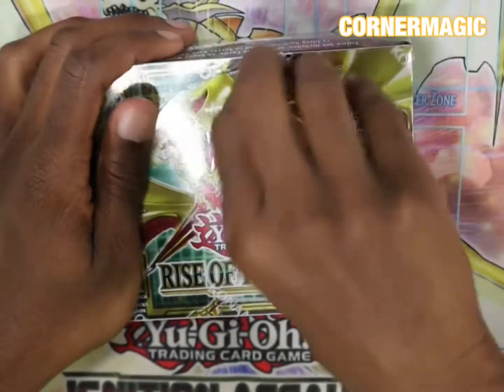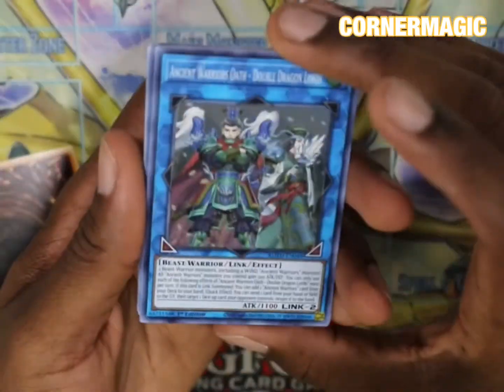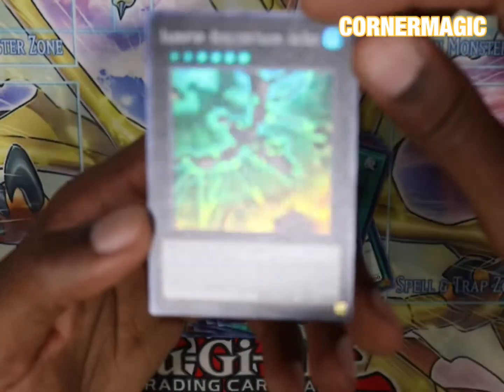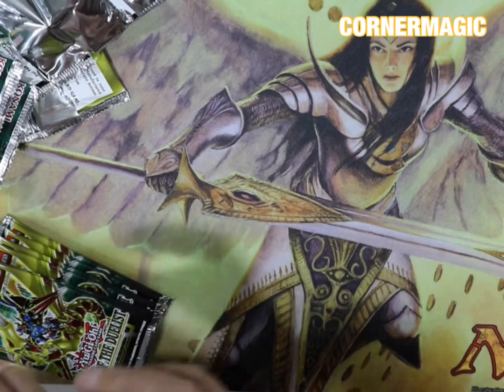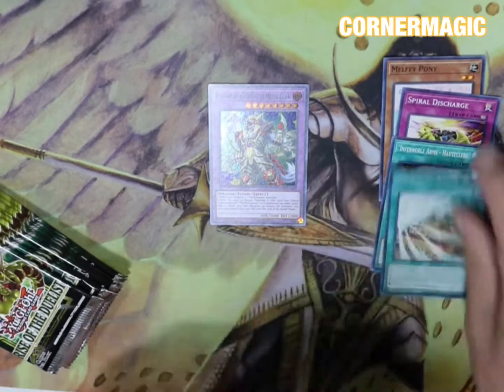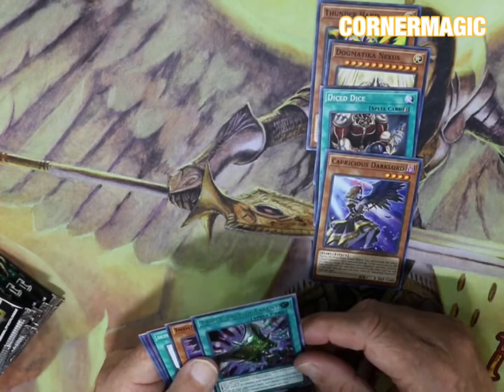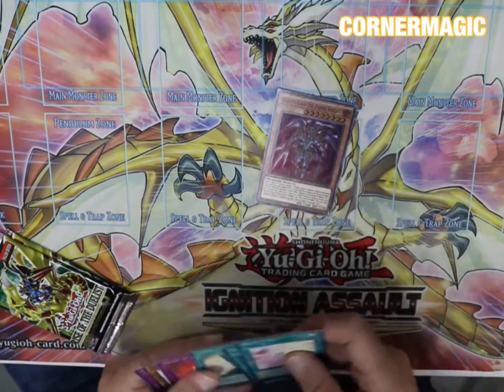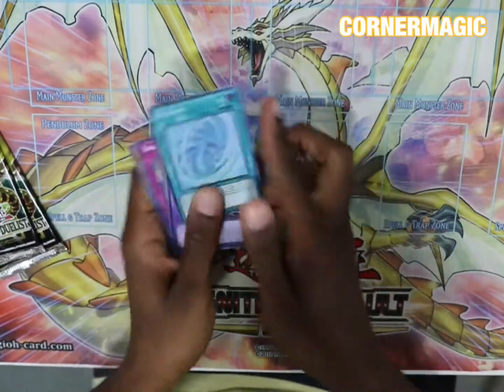Rise Of The Duelist 6 Boxes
Will a StarLight Rare be pulled from these Six (6) boxes? Yes you read it right! SIX BOXES!!